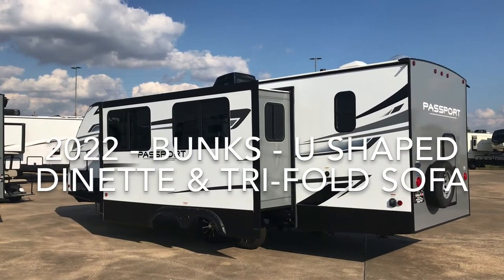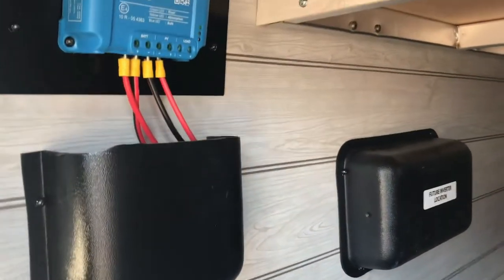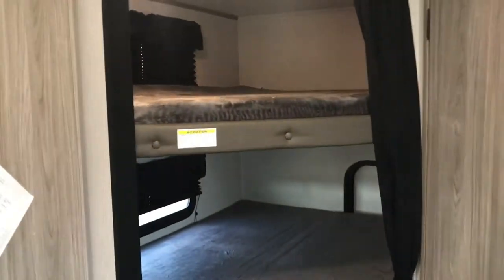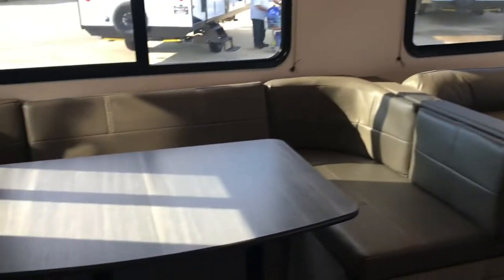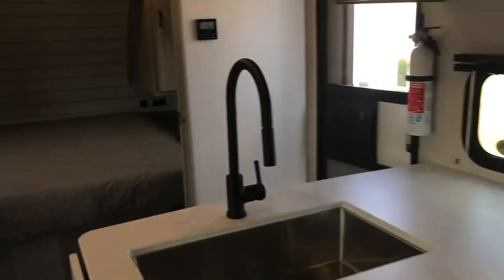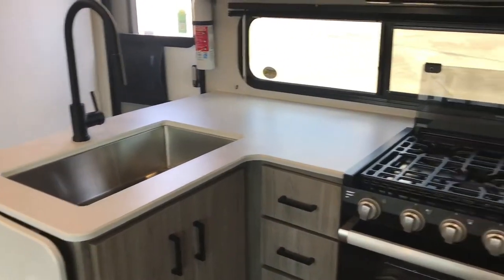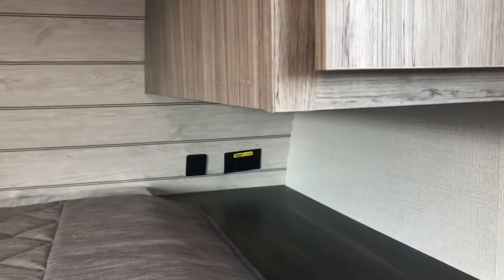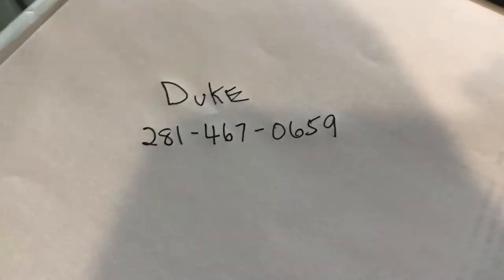New 2022 268BH PASSPORT travel trailer RV - Bunks - Solar - U shaped dinette - Houston Texas